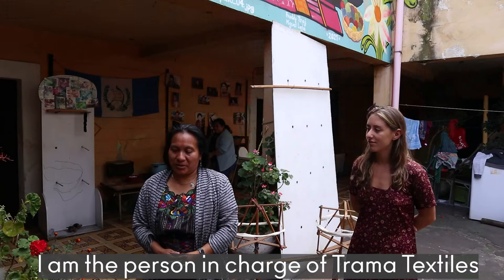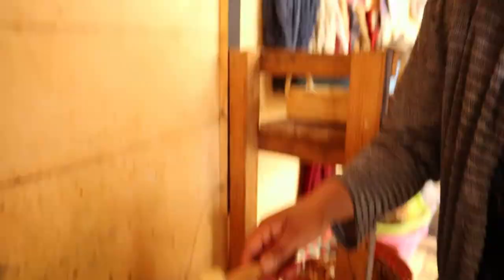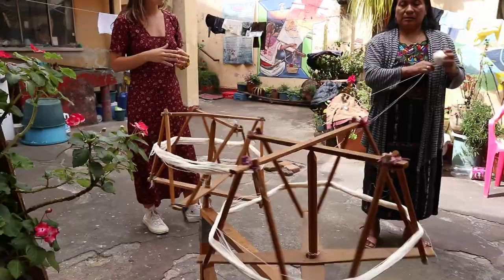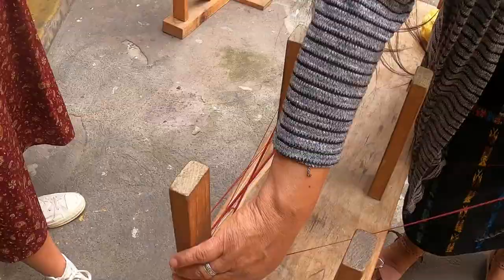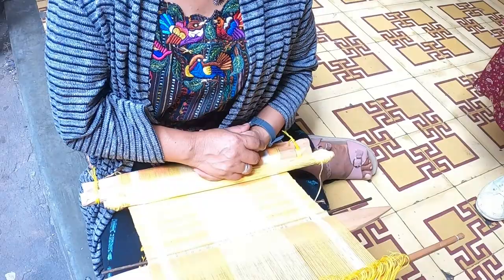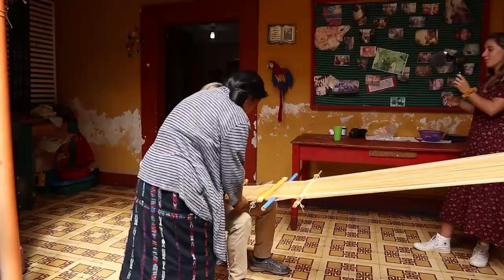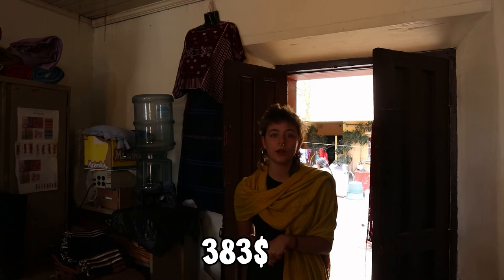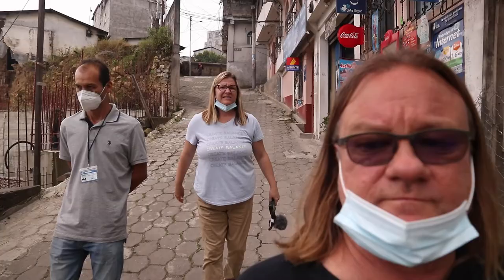How Mayan Clothes Are Made! 🇬🇹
Are you looking for a terrific travel rewards credit card?? We invite you to click on the link for an opportunity to apply for any Southwest Rapid Rewards Credit Card. Earn 50,000 bonus points with any Southwest Rapid Rewards personal Credit Card. Business Owners can earn up to 120,000 points with the Premier or Performance Business Credit Cards. We will be rewarded in a small way if you apply here and are approved for the card. Thanks much in advance, and happy rewards earning!

We are visiting TRAMA Textiles, a Central American women's cooperative in Xela Quetzaltenango Guatemala, and are learning how Mayan clothes are made! We even get a backstrap weaving tutorial! We are so impressed with this indigenous craft and love that they are keeping Mayan traditions alive today! Wondering how to make cotton thread? Curious about how to dye cotton thread using the natural techniques they use? Interested in knowing how to weave with thread? Make sure to go to TRAMA Textiles when visiting Guatemala! But for now, please watch this video all the way to the end to get a fascinating look at one of the best Central America experiences we had!